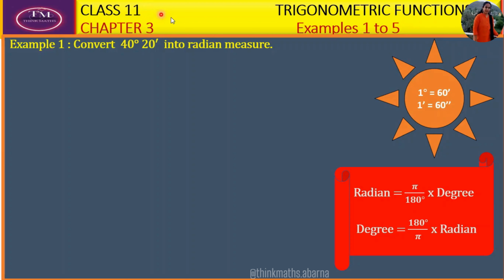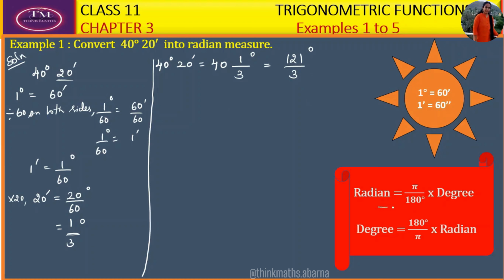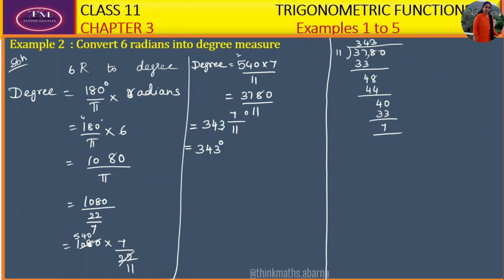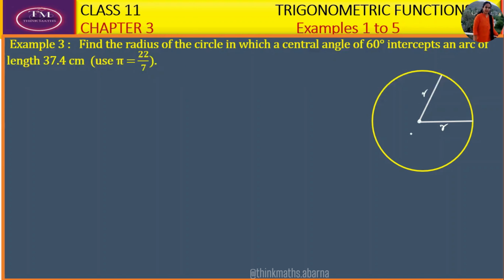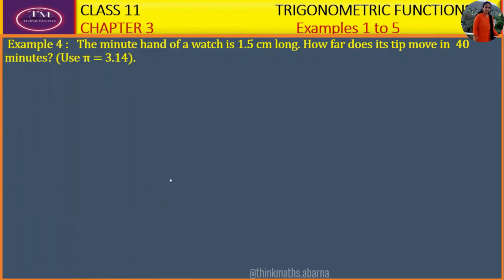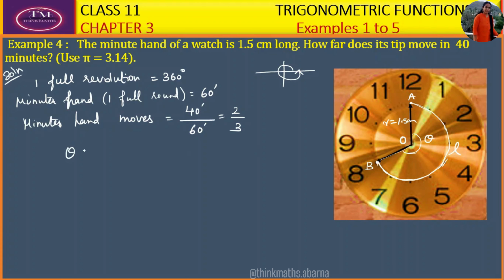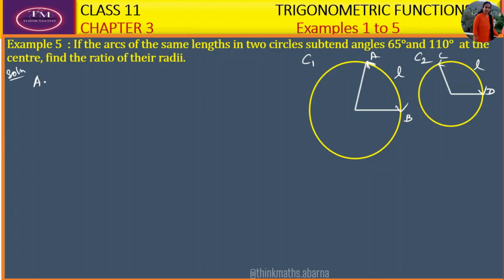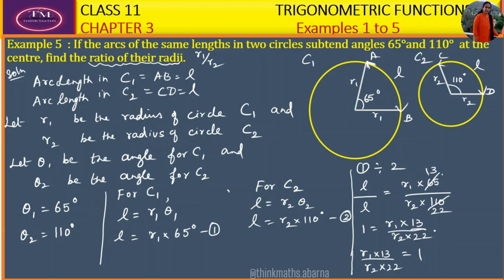Class 11|Chapter 3|Trigonometric Functions|Examples 1 to 5 with Animation NCERT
This Video deals with Class 11|Chapter 3|Trigonometric Functions|Examples 1 to 5 with Animation NCERT      - Solved